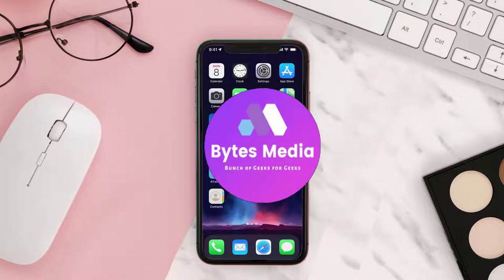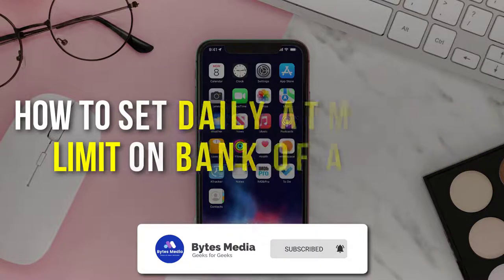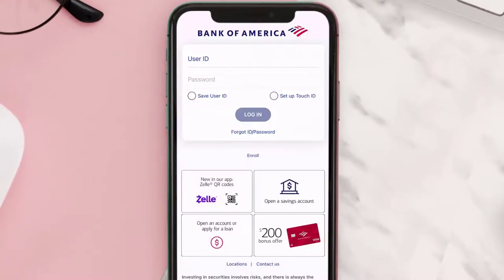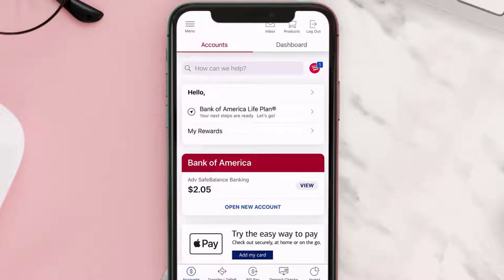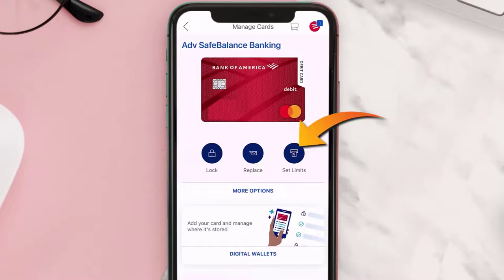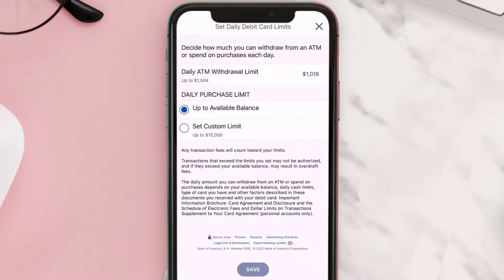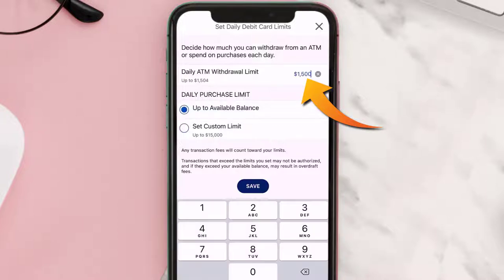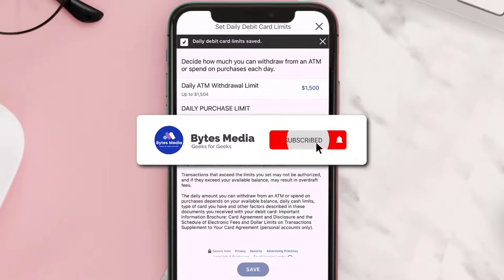How to Set Daily ATM Withdrawal Limit on Bank of America App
In this video, I'll show you How to Set Daily ATM Withdrawal Limit on Bank of America App. This is the easiest and fastest way to Set Daily ATM Withdrawal Limit on Bank of America App. Make sure you watch until the end of this video to find out How to Set Daily ATM Withdrawal Limit on Bank of America App on Android and iPhone. These methods work on Android as well as iOS 11, iOS 12, iOS 13 and iOS 15. Hope you enjoy!

Video Parts:
00:00 Intro: How to Set Daily ATM Withdrawal Limit on Bank of America App
00:09 Navigate to Debit Card Section
00:35 Outro: Conclusion

Topics Covered:
Bytes Media
how to
atm withdrawal limit bank of america app
set daily atm withdrawal limit on bank of america app
bank of america app daily atm withdrawal limit
set bank of america atm withdrawal limit on app
bank of america set daily withdrawal limit
daily atm withdrawal limit on bank of america app
set atm withdrawal limit on bank of america app
atm withdrawal limit on bank of america app
bank of america app